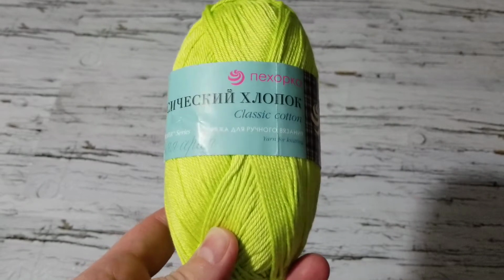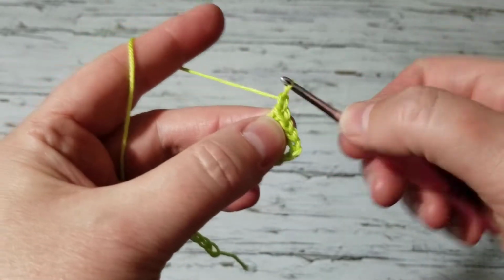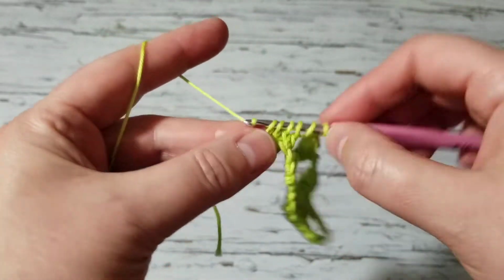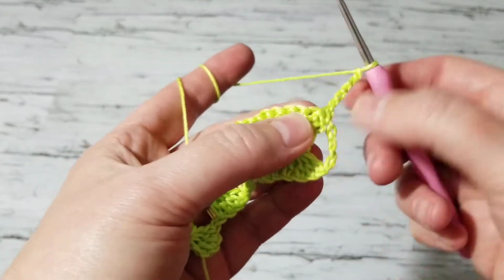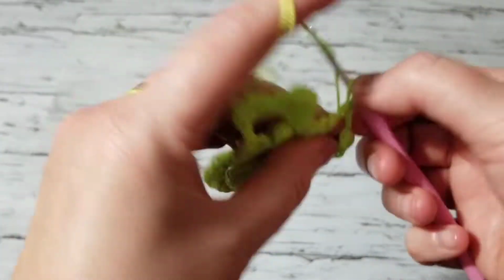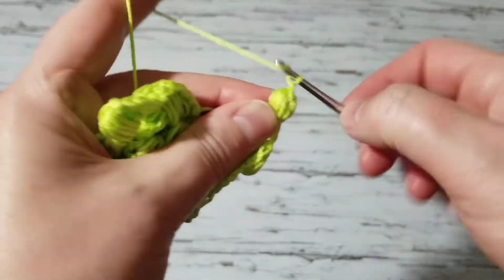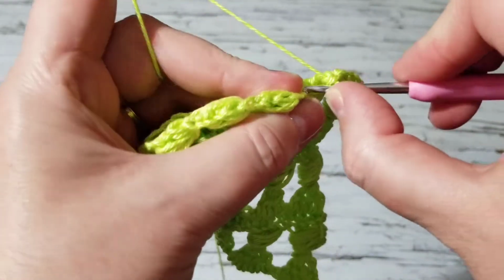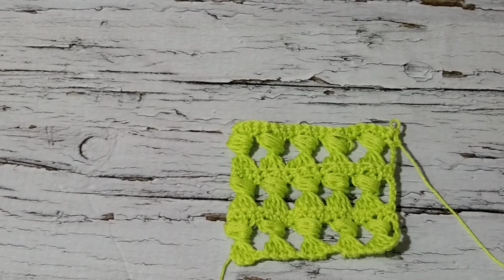🍏How to Crochet a New Stitch Tutorial Pearls on a Mountain Top Baby Blanket Cardigan Sweater Scarves